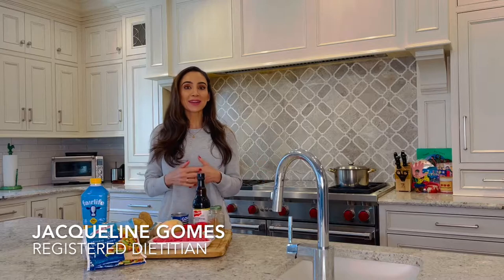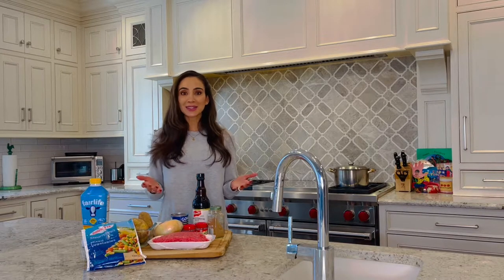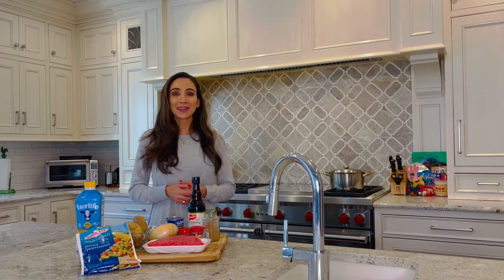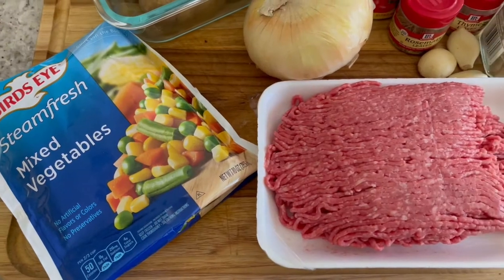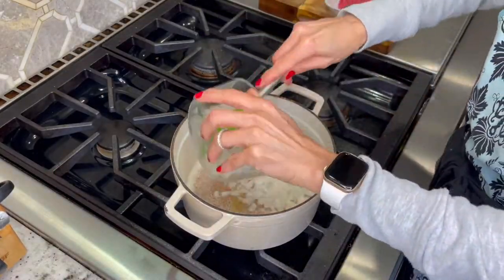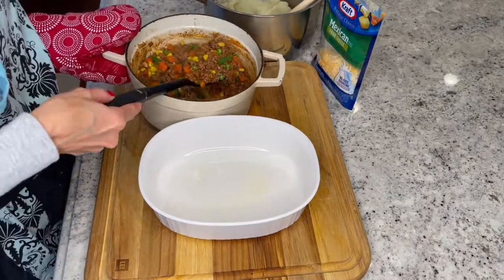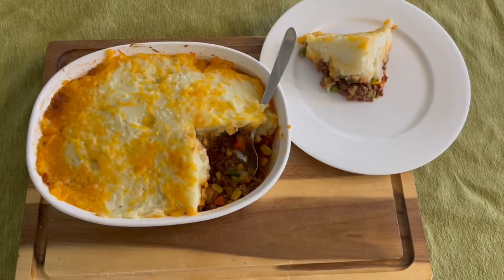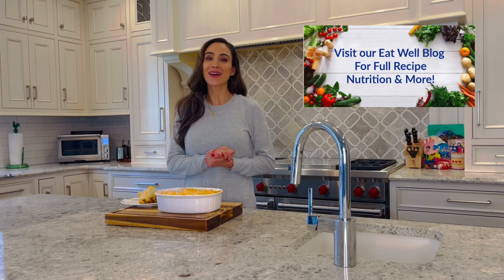Happy St. Patrick's Day!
Happy St. Patrick's Day! Registered Dietitian Jacqueline Gomes talks about traditional food favorites and shares a delicious recipe for Shepherd's Pie.